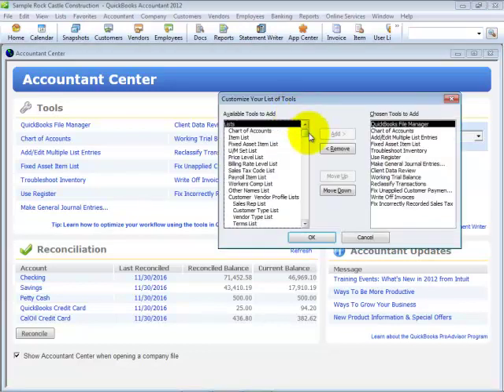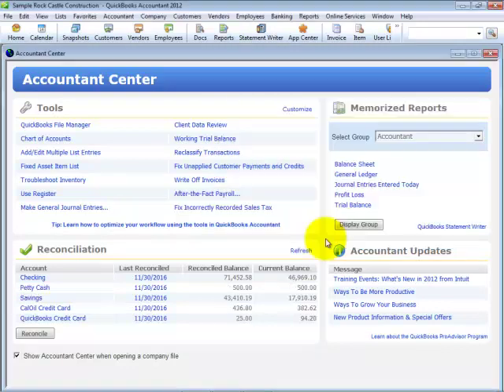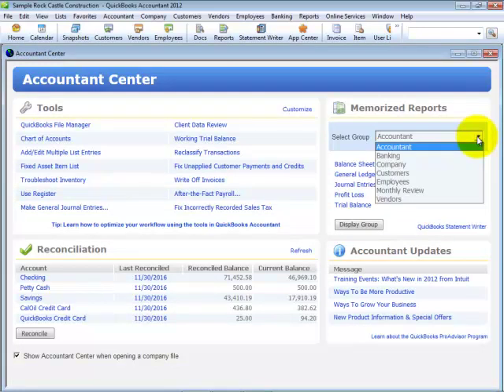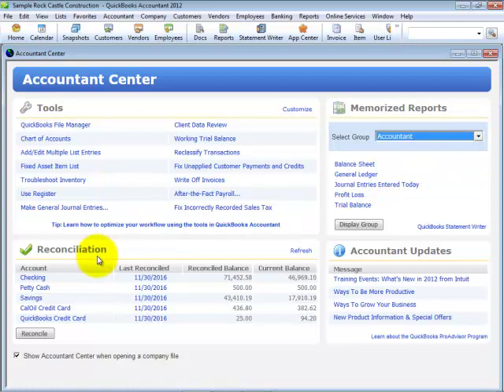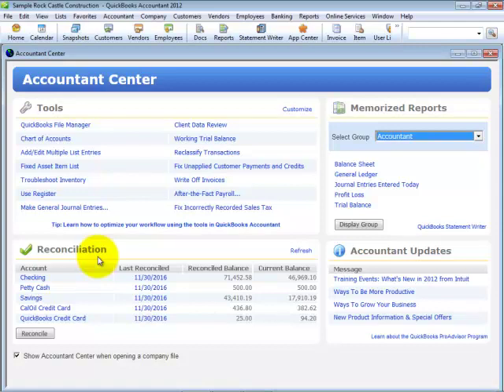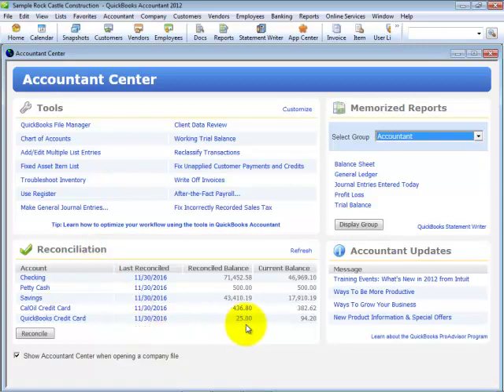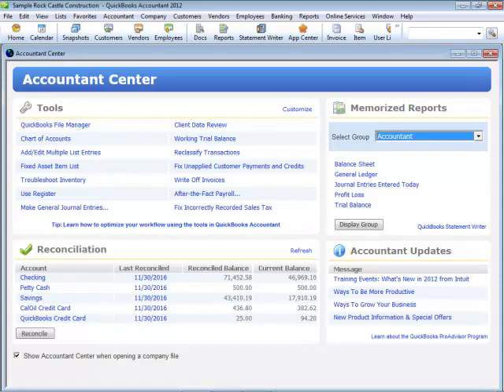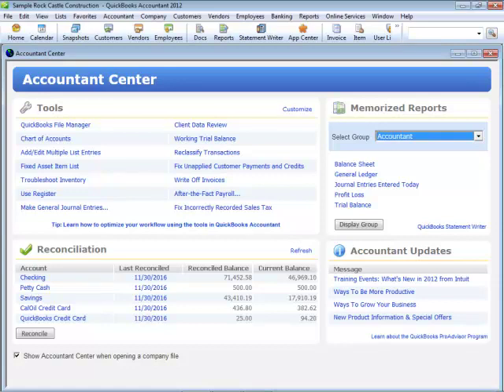QuickBooks Accountant 2012 - Accountant Center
Watch Advanced Certified QuickBooks ProAdvisor Laura Madeira streamline accountant workflow by using the new Accountant Center. This customizable feature gives you one-click access to the tools you use the most. Plus the all NEW Reconcile Widget gives you a fresh look at account balances, reconciled balance and last reconciled date - all in one place